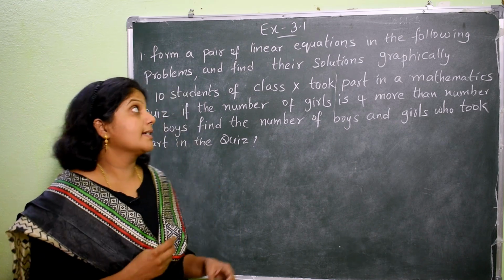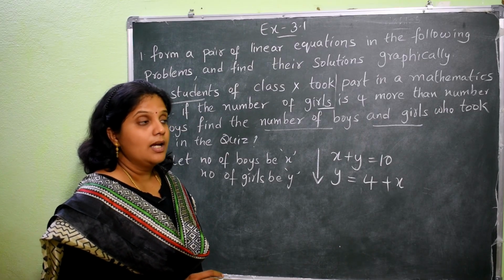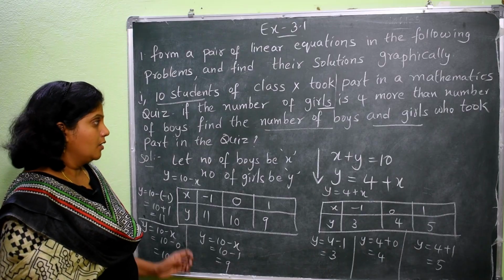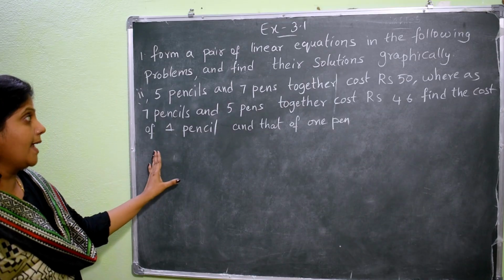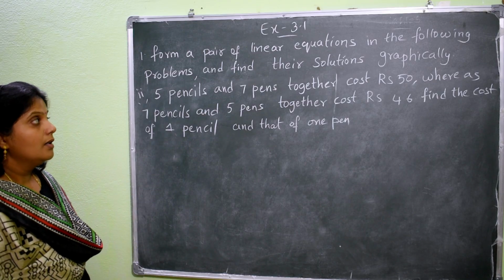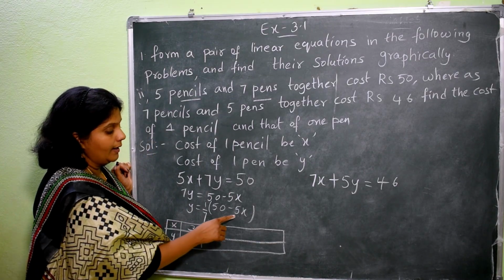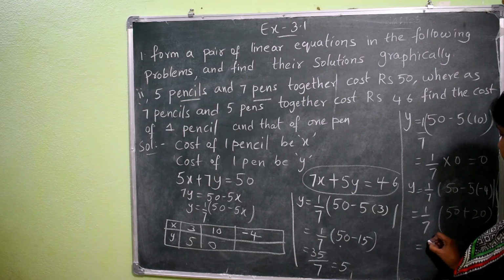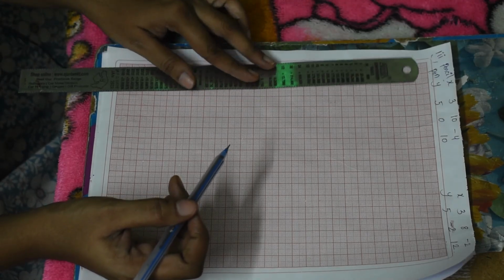Pair Of Linear Equations In Two Variables Exercise 3 .1 Problem 1 ( i & ii )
👉📚 In this video you can learn the pair of a linear equation in two variables exercise 3.1 problem 1 (i & ii)